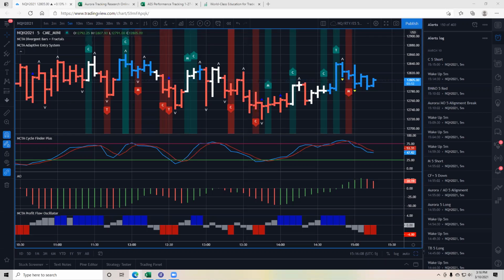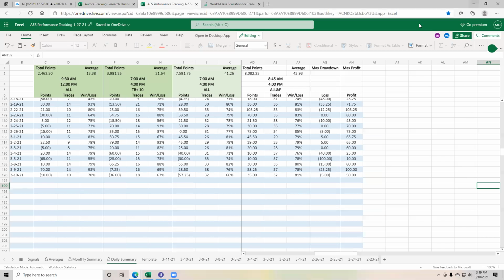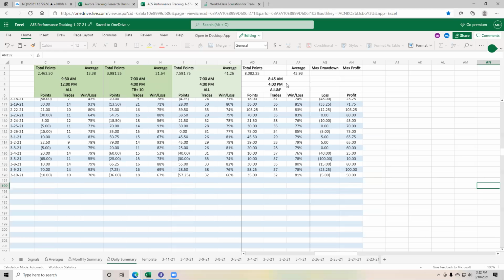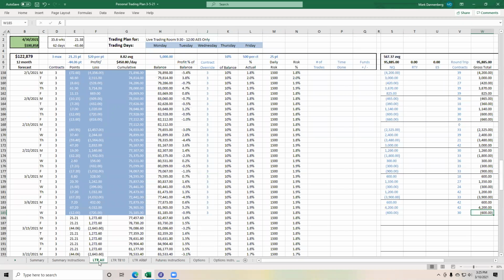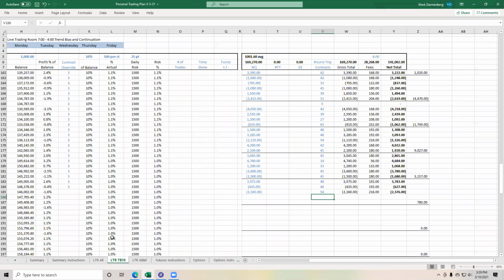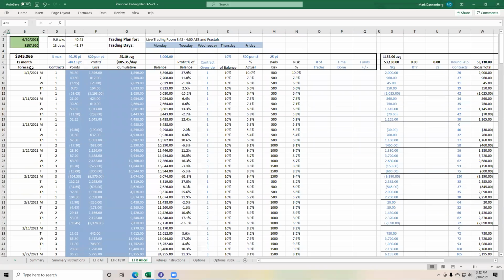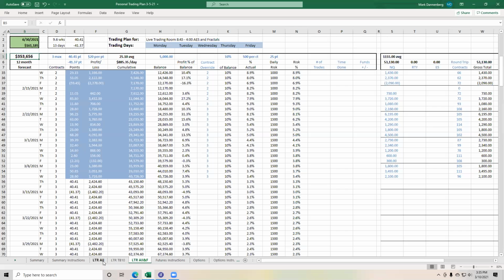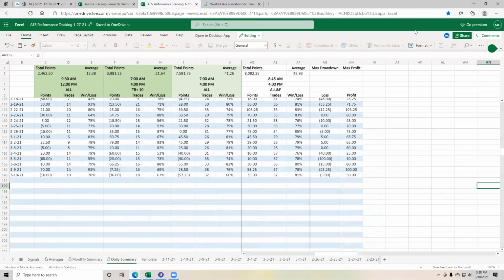Adaptive Entry System Results 3/10/21